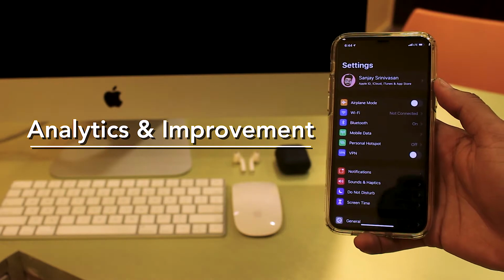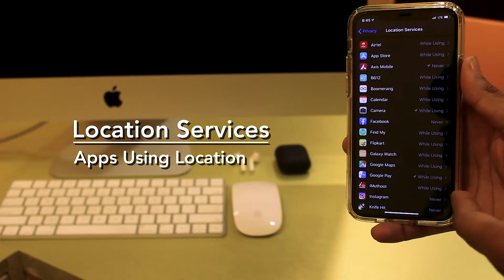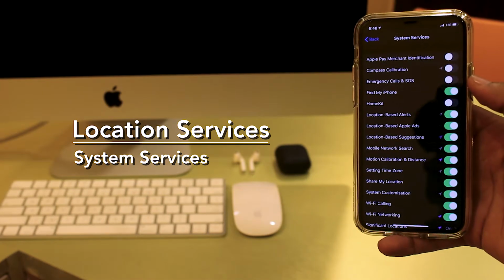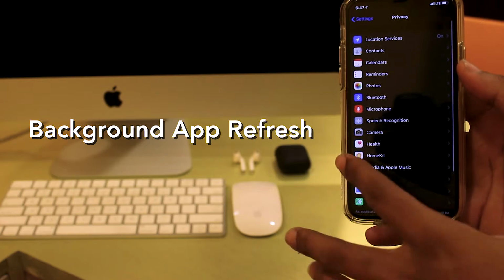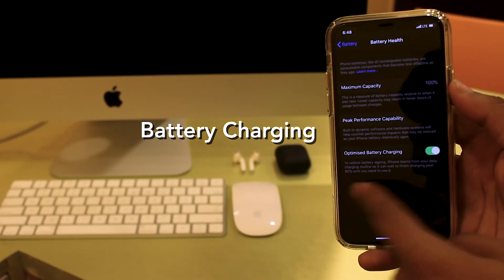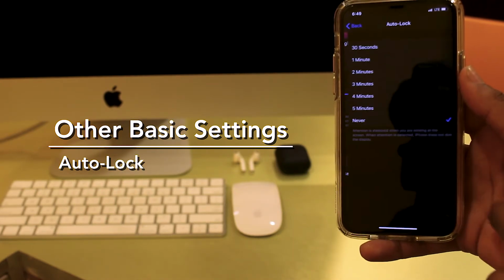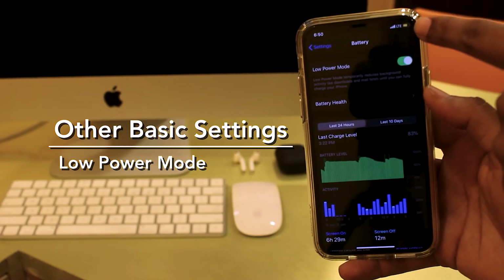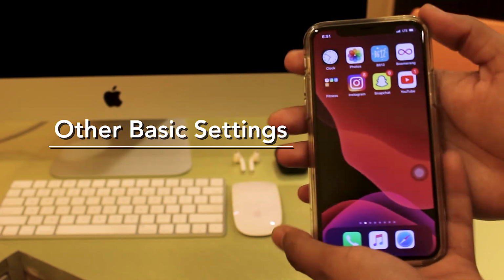Improve Battery Life Drastically! - 2020 | iOS 13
🡢 Second Channel: @JustJaype ►Here are the 15+ Tips and Settings you need to change now, to get the most out of your iPhone Battery, I'll be using my iPhone 11 Pro for the video.

►Changing These Settings will not affect anything in the usage of your iPhone.